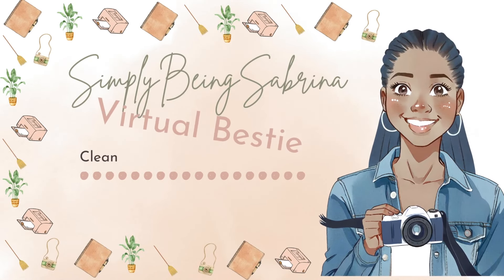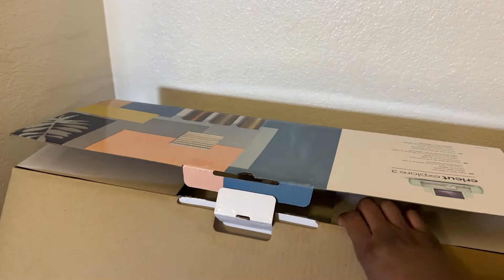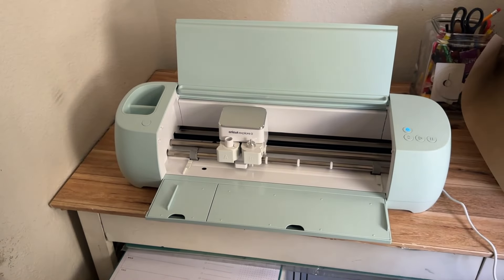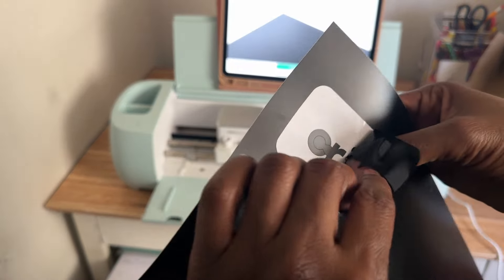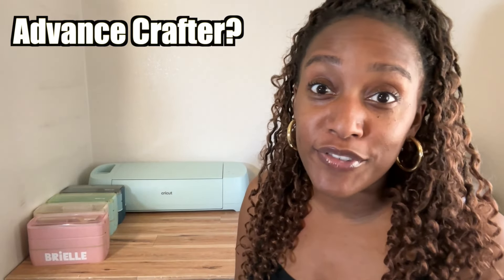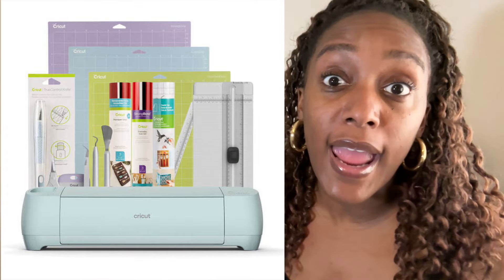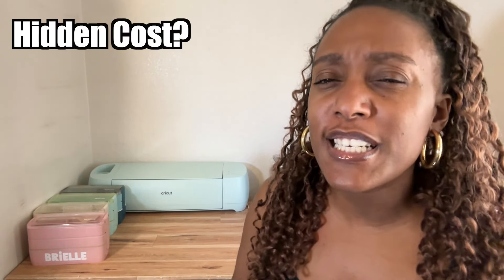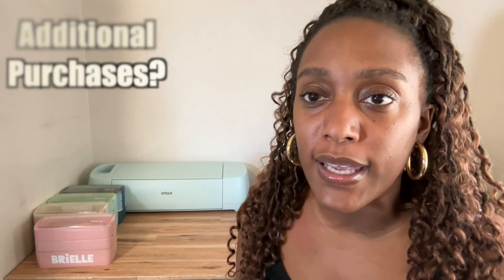Cricut Explore 3: Everything You Need to Know Before Buying | Full Breakdown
Join me as I delve into the world of crafting with the Cricut Explore 3! In this comprehensive video, I'll take you through an exciting unboxing, answer key questions like 'Is Design Space subscription mandatory?', and share my personal experiences and creations using this cutting-edge machine. Whether you're a seasoned crafter or just starting, discover if the Cricut Explore 3 is beginner-friendly, its everyday applications, and understand its costs – upfront and hidden. Plus, I'll address the big question: Can you use your own designs? Don't miss my insights and tips to make the most of your crafting journey!

Time Stamps
00:00 Intro
00:00 Welcome
01:05 Unboxing Of Cricut Explore 3
02:03 Do I have to pay for Design Space to Use Cricut cutting machine?
02:25 What I love about Cricut Explore 3
02:56 What I made so far
03:22 Is the Cricut Explore 3 beginner Friendly
03:56 How Can I use Cricut Explore 3 in everyday Life
04:46 Is the Cricut Cuttine Machine only for advance Crafters?
05:16 How much does the Circut Explore Cost?
06:10 Are there any hidden cost to the Circut Explore 3?
06:26 Is there any maintenance with the Cricut Cutting machine?
06:57 Can you use your own Design with the cricut cutting machine?
07:18 is there any Adidtional Cost?
07:36 Closing

👗1st Month Free for New Members
unlimited rental subscription service that makes it easy to wear new looks all month long without any commitment.

🙏🏾Healing Through Gratitude